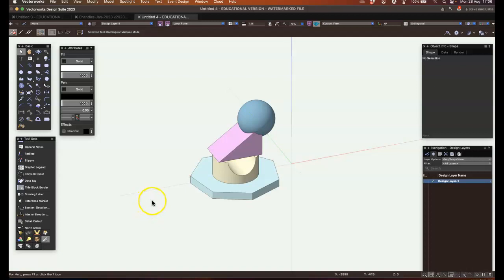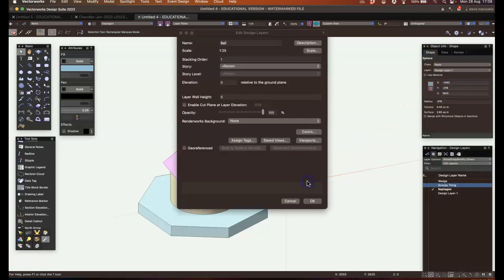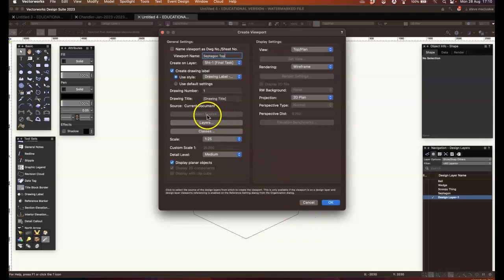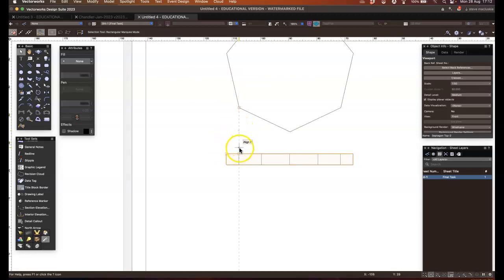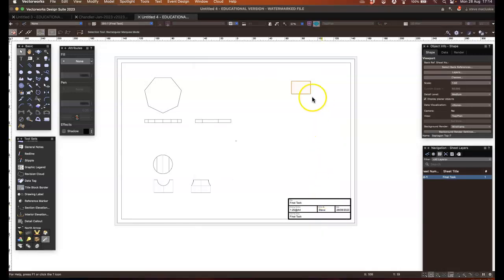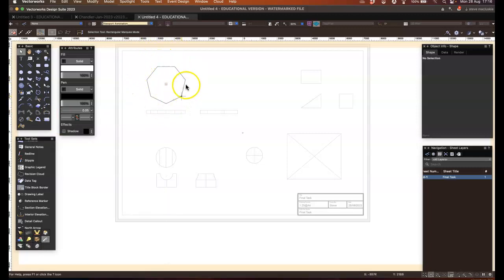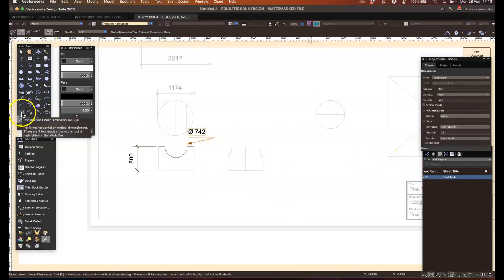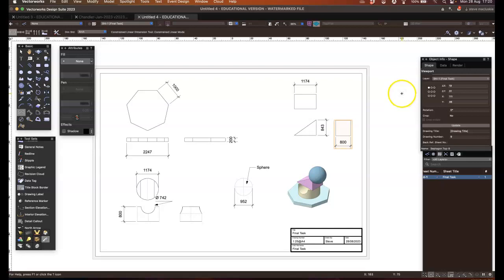SC26 - FINAL TASK